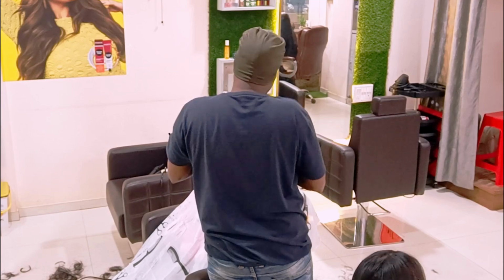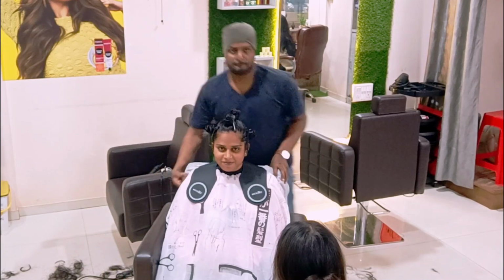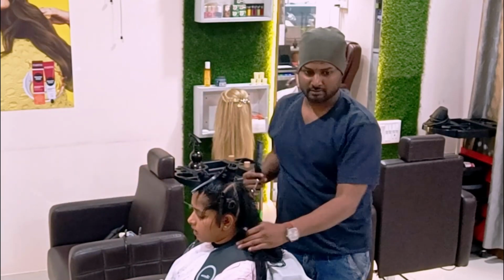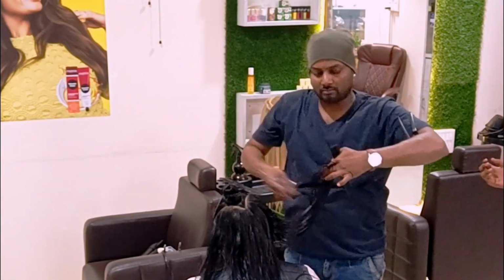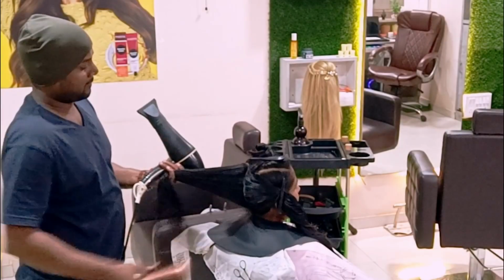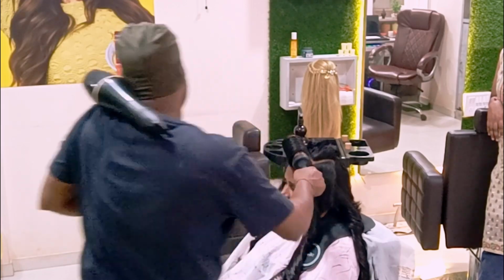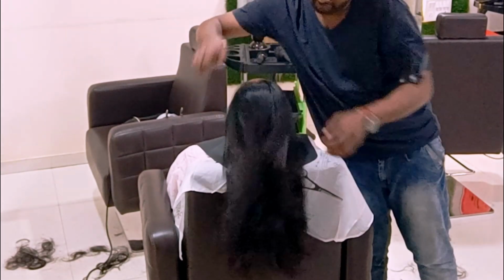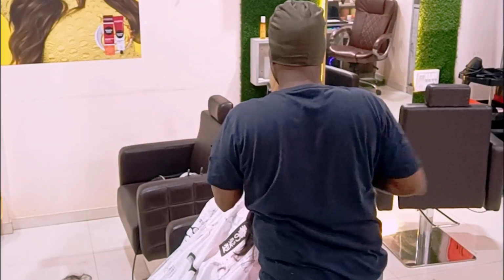Transform Your Look: The Ultimate Butterfly Haircut for Long, Straight Hair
MY AFILIET LINK

Discover the latest trend taking the beauty world by storm with the Butterfly Haircut, designed to give your long, straight hair a fresh, dynamic edge. This stunning style combines delicate layers and soft, face-framing angles to create a fluttering, lightweight effect that mimics the wings of a butterfly. Perfect for adding volume and movement, this cut enhances the natural flow of your hair, making it the ultimate choice for a chic, effortless transformation. Say goodbye to flat, lifeless locks and hello to a look that’s as vibrant and unique as you are!"

DM FOR BUSINES [ anandseenu77@gmailcom]

YOUR QUARIES:-

how to cut thick hair into thin hair
how to cut thick hair at home for
girl
how to cut thick hair short at
home
butterfly layered haircuts
butterfly layered haircuts for long
hair
butterfly layered haircuts for thin
hair
butterfly layered haircuts for short
hair
short butterfly haircut
short butterfly haircut at home
short butterfly haircut tutorial
short butterfly haircut with bangs
short butterfly hairstyle
short butterfly haircut diy
short butterfly hair
how to cut short butterfly haircut
how to style short butterfly cut
how to do short butterfly cut
butterfly layered haircut at home